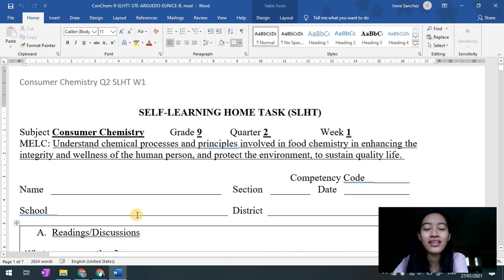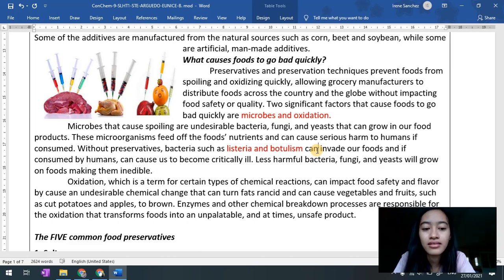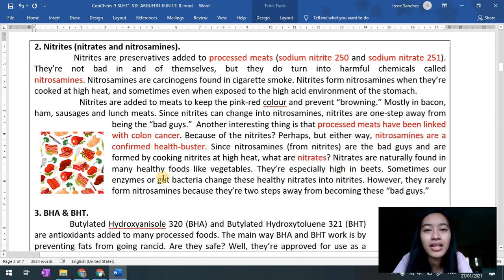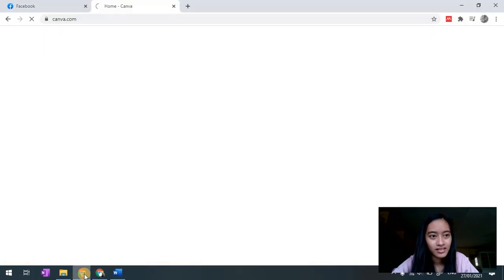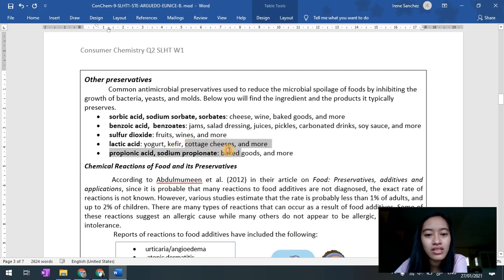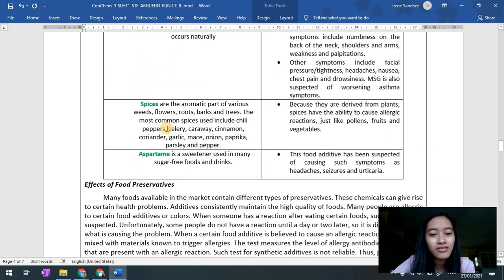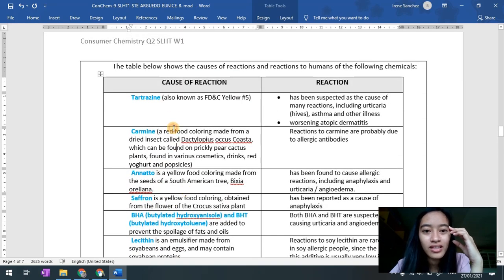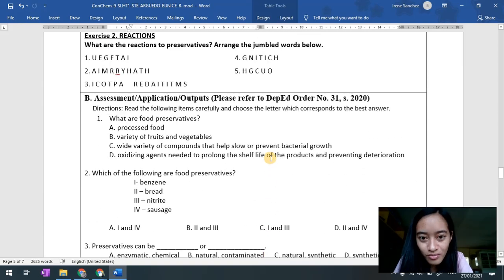SLHT 1 DISCUSSION | FOOD PRESERVATIVES | SWM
Study-with-me style ❄❄